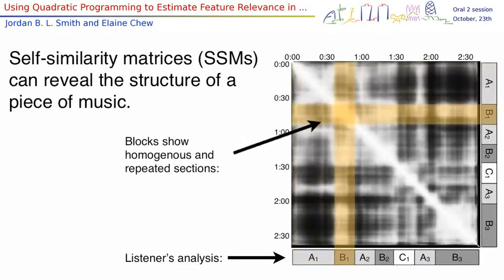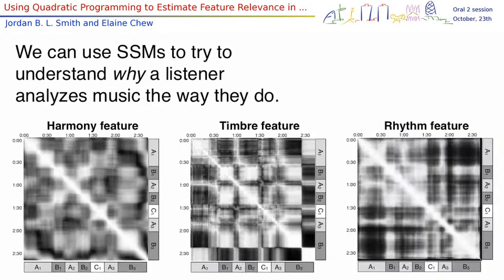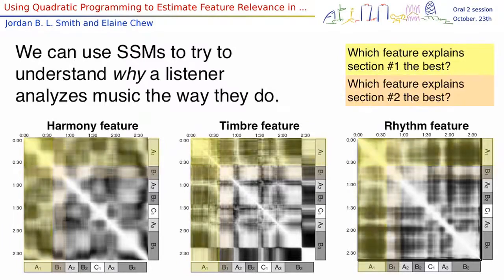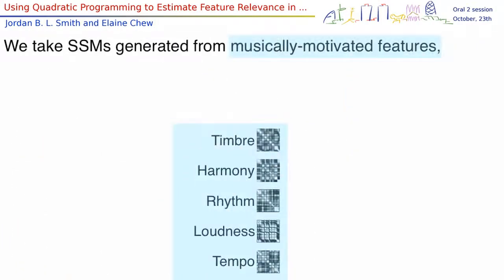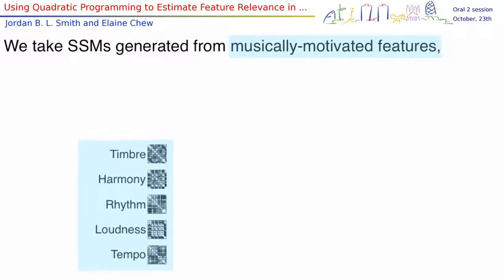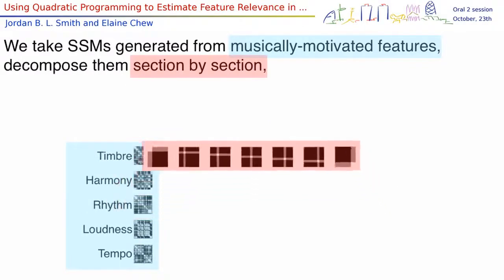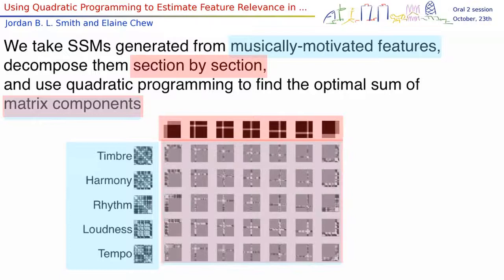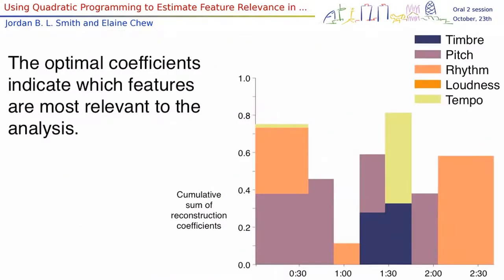ACMMM 2013 Video Spotlight Using Quadratic Programming to Estimate Feature Relevance in Structural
This is a short video giving the highlights of the talk at ACM MM 2013 on the following paper:

Smith, J. B. L., and E. Chew. 2013. Using Quadratic Programming to estimate feature relevance in structural analyses of music. Proceedings of the ACM International Conference on Multimedia. Barcelona, Spain.

Abstract: To identify repeated patterns and contrasting sections in music, it is common to use self-similarity matrices (SSMs) to visualize and estimate structure. We introduce a novel application for SSMs derived from audio recordings: using them to learn about the potential reasoning behind a listener’s annotation. We use SSMs generated by musically-motivated audio features at various timescales to represent contributions to a structural annotation. Since a listener’s attention can shift among musical features (e.g., rhythm, timbre, and harmony) throughout a piece, we further break down the SSMs into section-wise components and use quadratic programming (QP) to minimize the distance between a linear sum of these components and the annotated description. We posit that the optimal section-wise weights on the feature components may indicate the features to which a listener attended when annotating a piece, and thus may help us to understand why two listeners disagreed about a piece’s structure. We discuss some examples that substantiate the claim that feature relevance varies throughout a piece, using our method to investigate differences between listeners’ interpretations, and lastly propose some variations on our method.